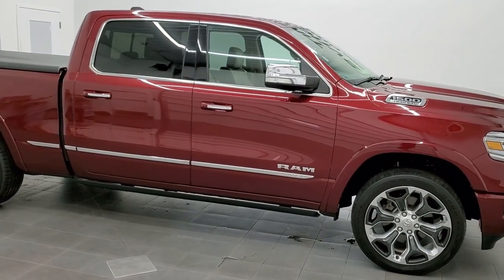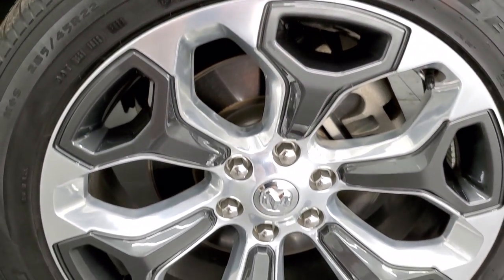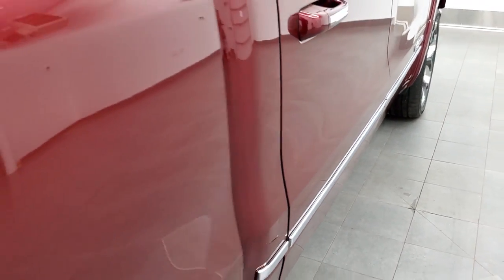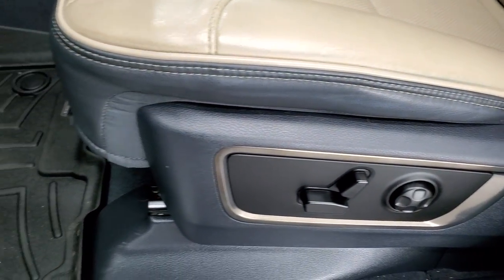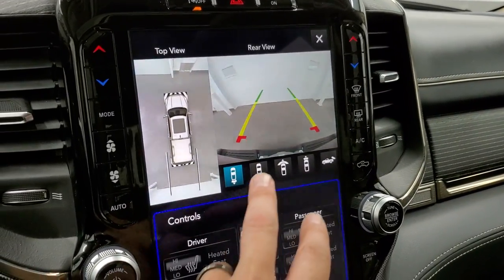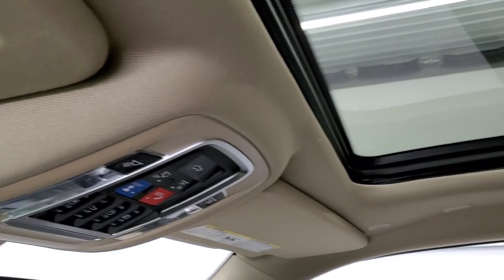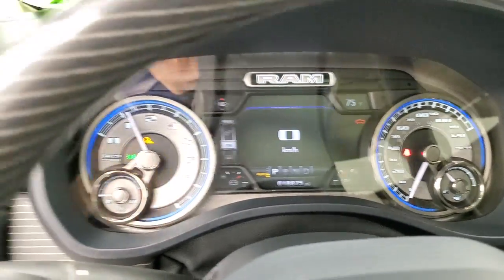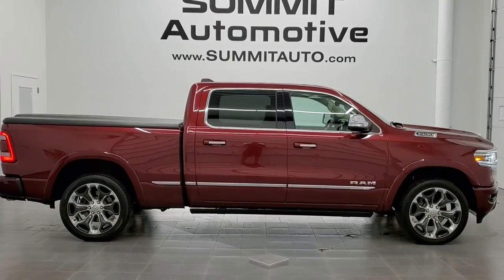2019 RAM 1500 LIMITED CREW LONG DELMONICO RED WALK AROUND REVIEW 21T178A SOLD!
This 2019 RAM 1500 LIMITED CREW LONG HEMI E TORQUE IN DELMONICO RED METALLIC FOR SALE IN FOND DU LAC OSHKOSH WISCONSIN 54935 is the vehicle we did walk around review of today.

Thank you for checking out this video of this 2019 RAM 1500 LIMITED CREW LONG HEMI E TORQUE IN DELMONICO RED METALLIC FOR SALE IN FOND DU LAC OSHKOSH WISCONSIN 54935

STOCK: 21T178A
PRICE: $55,999
MILES: 18,834
MAKE: RAM
MODEL: 1500
VIN: 1C6SRFPT8KN614521
LOCATION: FOND DU LAC OSHKOSH WISCONSIN, 54937 TRUCKS ON 41

CLEAN TITLE HISTORY! 5.7 Liter OHV V8 Hemi with Multiple Displacement System MDS Engine, eTorque Technology, 395 Horsepower, Full Four Door Crew Cab, Short Box 6 Foot 4 Inch 6' 4" Shortbox, Limited Package, Level 1, 8 Speed Automatic Transmission, 4x4 Push Button Four Wheel Drive 4WD, 4-Corner Air Ride Suspension, Factory GPS Navigation System, Power Panoramic Vista Roof Sunroof Moonroof Sun Roof Moon Roof, Reverse Backup Camera Rearview Camera, Dual Rear Exhaust, 360-Degree Surround View Camera System, Adaptive Speed Control Cruise Control, Blind Spot Monitoring with Rear Cross-Path Detection, Forward Collision Warning System, Lane Departure Warning with Lane Keep Assist, Start / Stop Technology Start/Stop, Non Smoker, Dual Power Air Conditioned Ventilated and Heated Seats, Tan Leather Seats, Bucket Seats, Memory Driver's Seat, Heated And Cooled 2nd Row Seats, Unicover Hard Tonneau Cover, Full Towing Package with Receiver Trailer Hitch, Wiring and Transmission Cooler Tow Package, Factory Brake Controller, Heated Power Fold In Mirrors With Built-in Directional Signals and Blind Spot Indicators and Blind Spot Mirrors, Electronic Stability Control Traction Control ESC, Electronic Locking Rear Axle, 3.92 Gears, Goodyear Eagle Touring 285/45 R22 Tires, 22 Inch Rims Premium Wheels, Painted and Polished Aluminum Rims Premium Wheels, Four Wheel Disc Brakes, Power Fold Down Running Boards, Spray-in Bedliner, Bedrail Covers, LED Bed Lighting, LED Fog Lights, LED Headlights, LED Running Lights, LED Tail Lamps, Sonar with Front and Rear Bumper Sensors, Easy Fuel Capless Fuel Fill, Locking Tailgate, Power Drop Down Tailgate, Bedrail Storage System with Tie-Down Cleats, Chrome Tipped Exhaust, Chrome Trimmed Grill, Chrome Trimmed Mirrors, Fender Flares, AM / FM Radio Tuner, Sirius/XM Satellite Radio Capabilities Sirius / XM, CD Player, 12" Uconnect Radio 4C Radio With 12-inch Display, 7-Inch Multi-View Display, Harmon / Kardon Premium Audio Sound System Harmon/Kardon, U Connect Hands Free Bluetooth Hands-Free Phone System Blue Tooth, Android Auto Compatible, Apple Car Play Compatible, Auxiliary MP3 Jack Portable Audio Connection, Factory Subwoofer, USB C Jack, USB Jack Portable Audio Connection, Enter-N-Go System Keyless Entry System, Keyless Entry with Factory Remote Start, Push Button Start, Power Sliding Rear Window Rear Window Defroster, Adjustable Height Seatbelts, Driver and Passenger Front Air Bags, L.A.T.C.H. Child Safety System, Side Curtain Air Bags SRS Safety Restraint System, Woodgrain Trimmed Heated Steering Wheel with Multi-Function Steering Wheel Controls, Homelink System with Three Programmable Buttons for Garage Doors, Lighting Systems & Security Systems, Compass, Outside Temperature Display and Mileage Display, Dual Multi-Zone Climate Control , Power Adjustable Pedals, Factory All Weather Floormats, Woodgrain Dash And Door Trim, Air Conditioning AC, Cruise Control, Power Locks, Power Windows, Automatic Headlights Autolamp, Tilt/Telescope Steering Wheel, 115V / 400W AC Power Plug In, Delmonico Red Pearlcoat,

STOCK: 21T178A
PRICE: $55,999
MILES: 18,834
MAKE: RAM
MODEL: 1500
VIN: 1C6SRFPT8KN614521